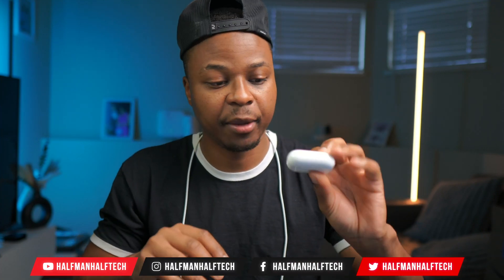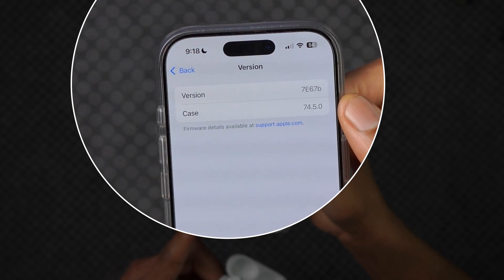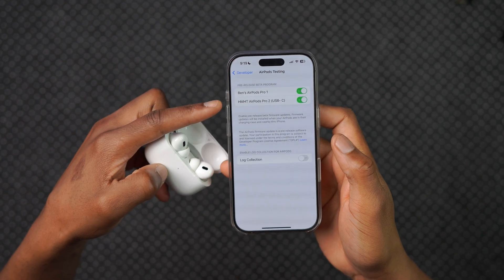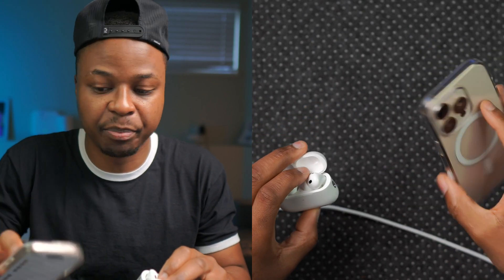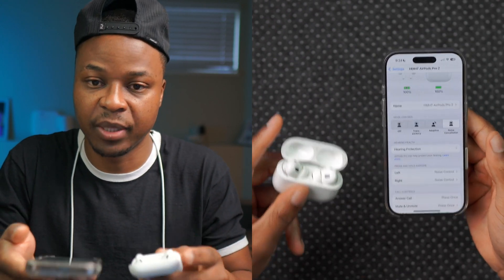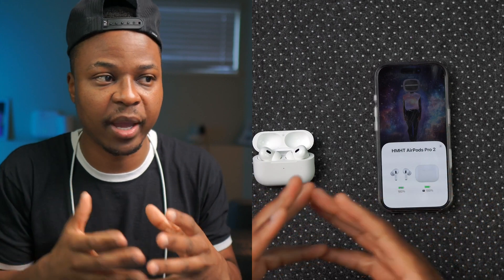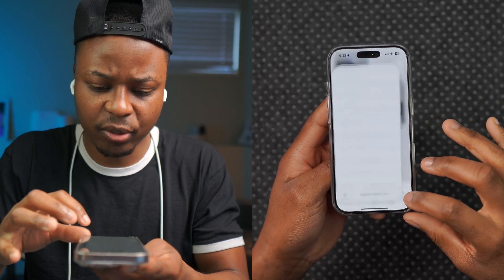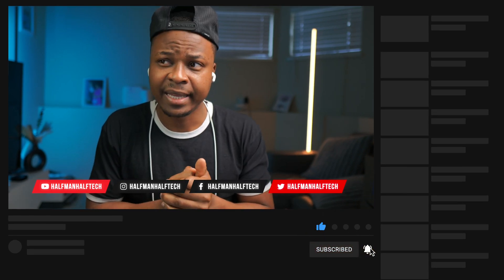New AirPods 4 & AirPods Pro 2 Firmware for iOS 18.3 - how to update & what’s New?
Check this Link To empower the world through better technology with One Plus!

Apple occasionally releases firmware updates for its AirPods, AirPods Max and AirPods Pro wireless. Today we'll show you 3 ways on how to update AirPods, AirPods Pro, or AirPods Max.

To find out what the latest from my version for any type of AirPods that you might have visit this official Apple